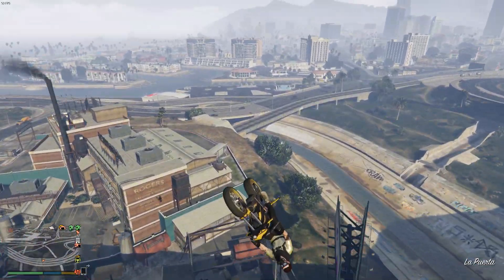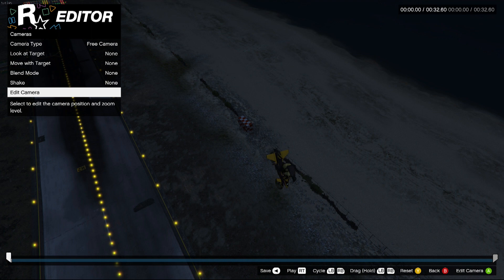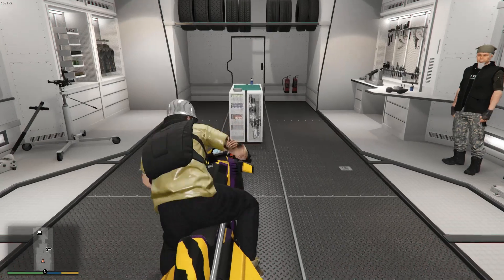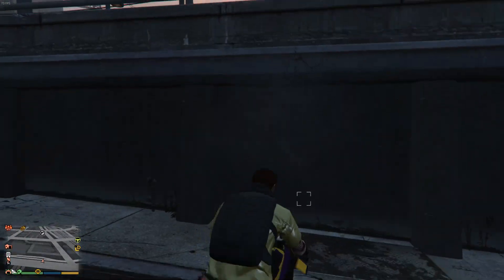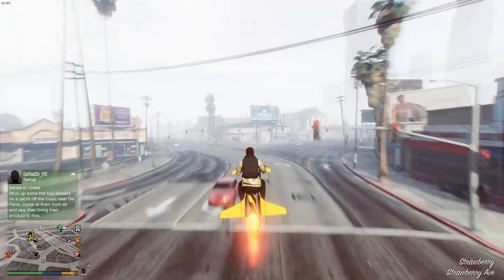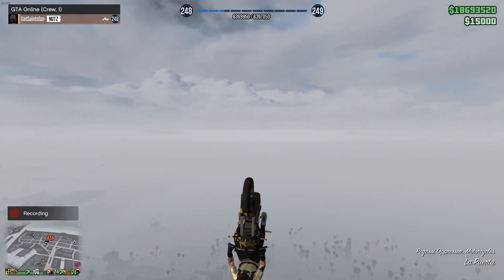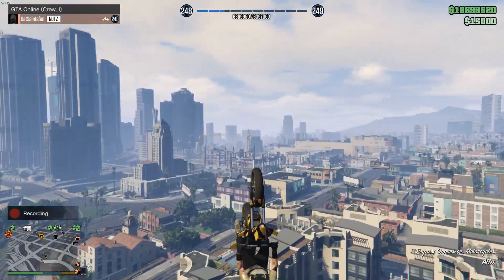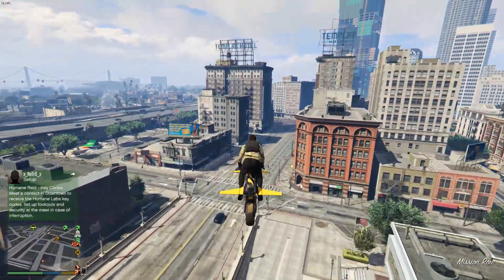3 MUST KNOW OPPRESSOR TRICKS! Never Fall Off, Glide Forever & Fly Better! (GTA Online)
3 MUST KNOW OPPRESSOR TRICKS! Never Fall Off, Glide Forever & Fly Better! (GTA Online)